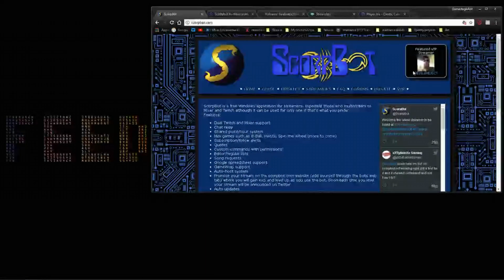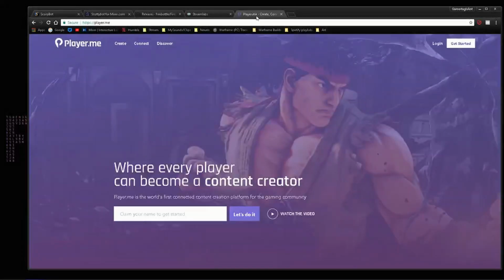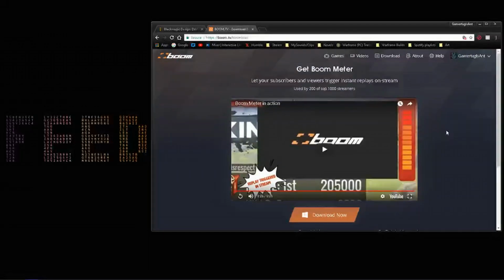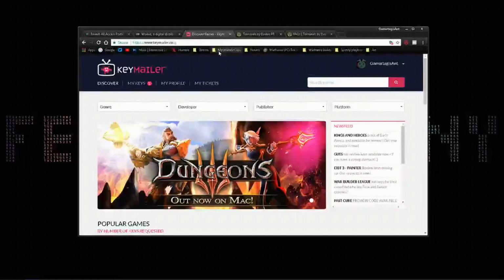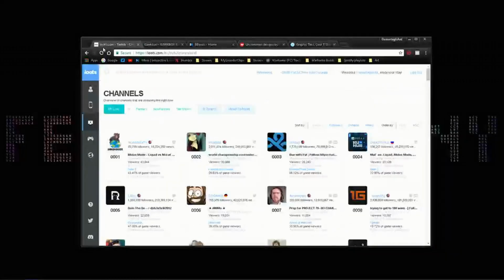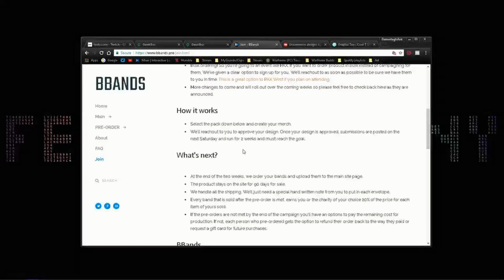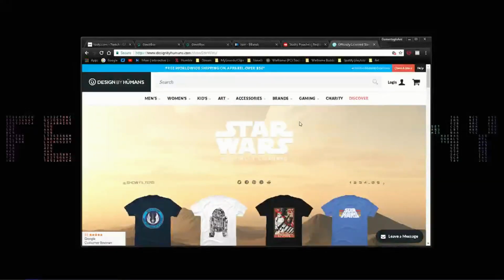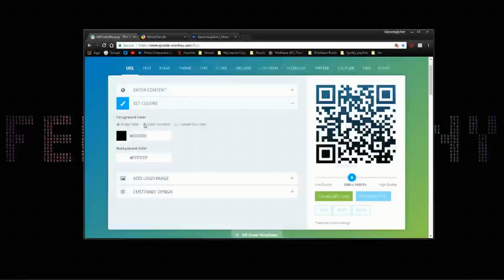Updated Mixer Streamer Tool Guide 11/20/17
-Bots/Overlays